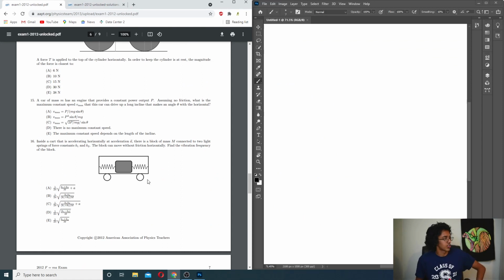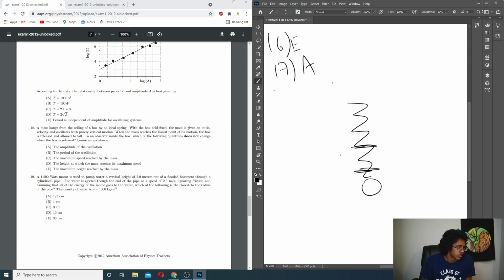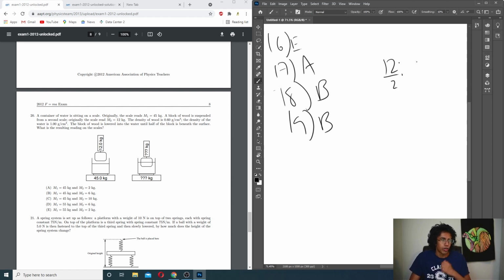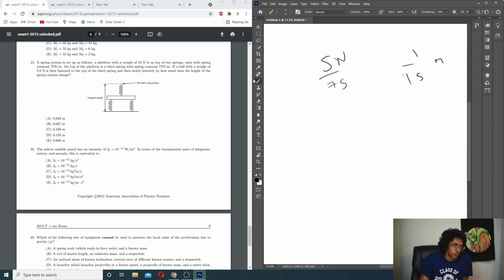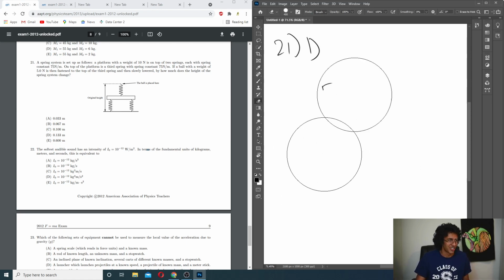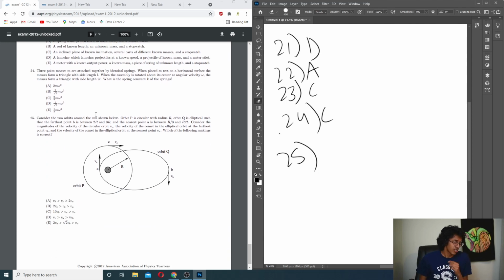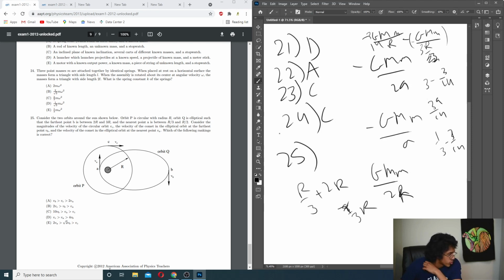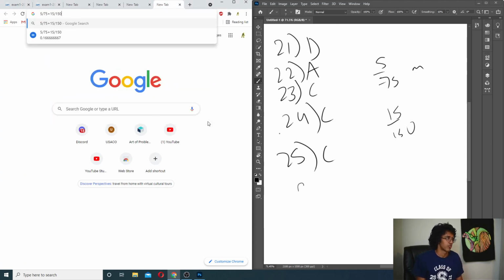F=ma 2012 Problems 16-25 - 30 minutes of problem solving a day (Day 9)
Even more physics problems!! I'm surprised I still know how to do them lol.